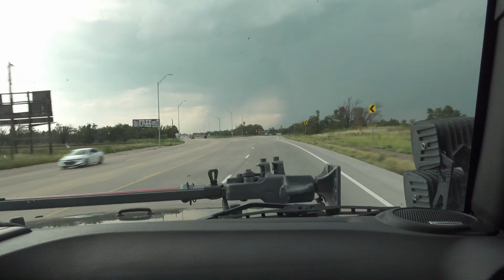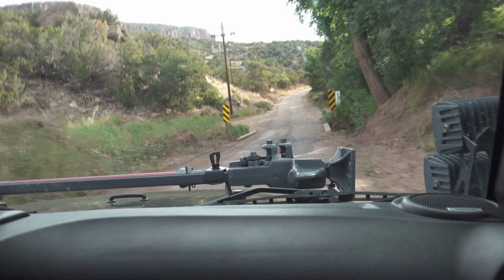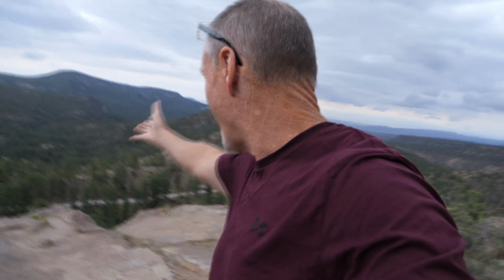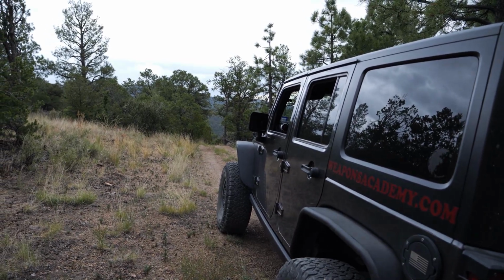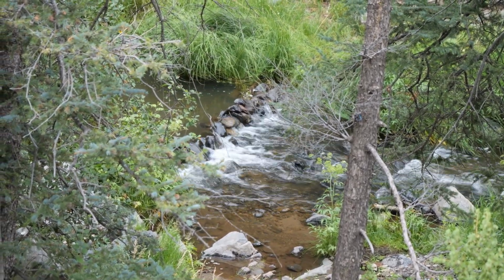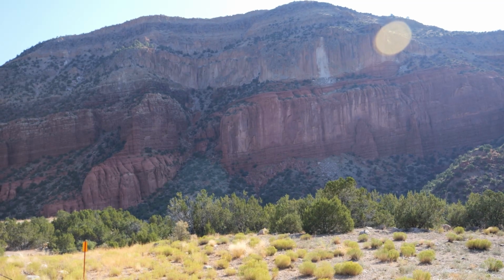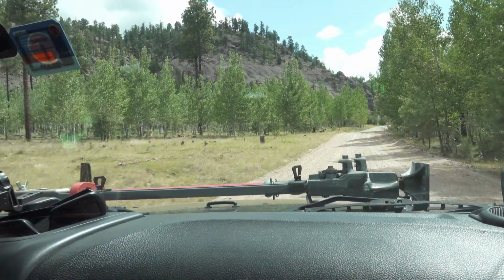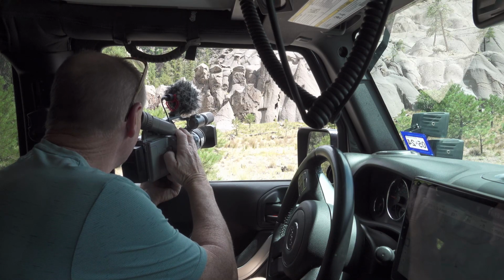New Mexico Back Roads, Jeep Trip, JK Wrangler Rubicon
Quick trip to North Central New Mexico, exploring back roads in my 2017 Jeep Wrangler Rubicon.

Recorded with Sony FX 700 and Panasonic GH6.